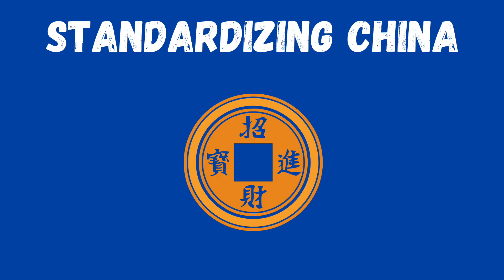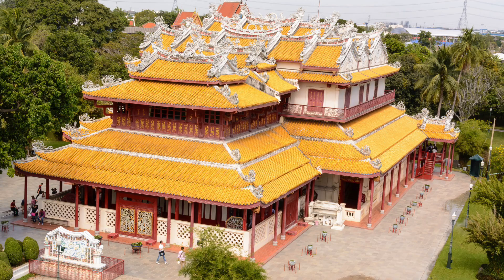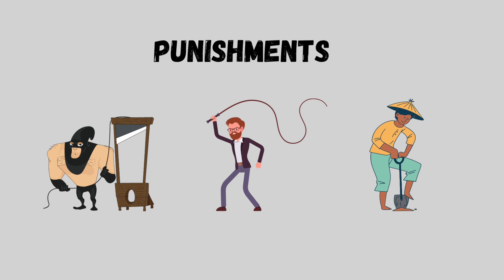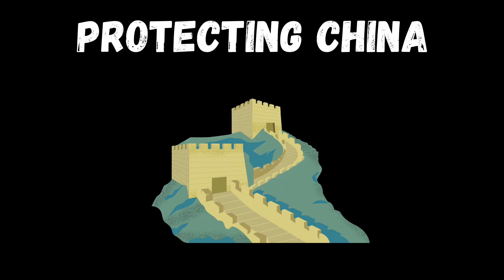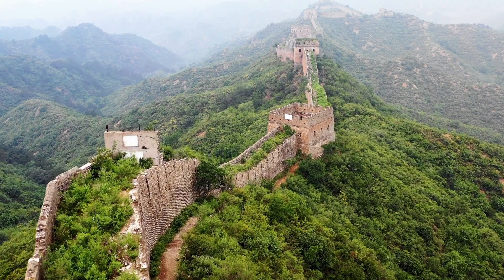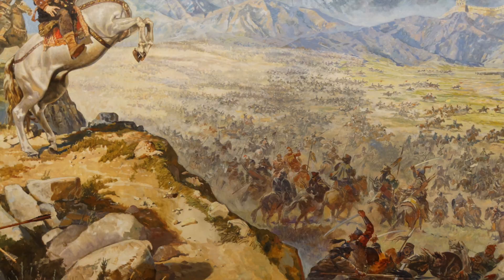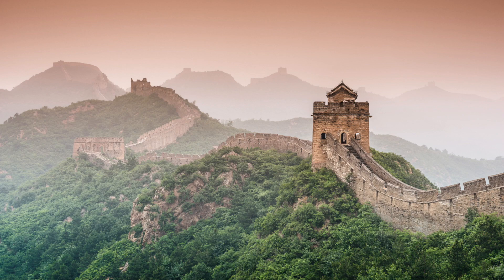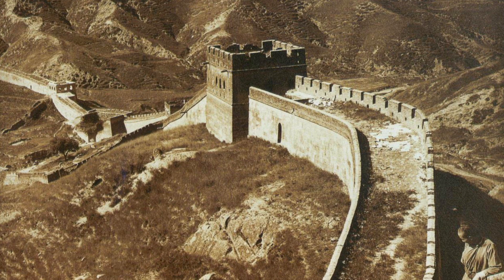The Qin Dynasty - China's First Emperor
This video covers the Qin Dynasty and Emperor Shi Huang Di. It also covers the Terra Cotta Soldiers and the Great Wall. This is an excellent video as review for a test or summary of Chinese History.